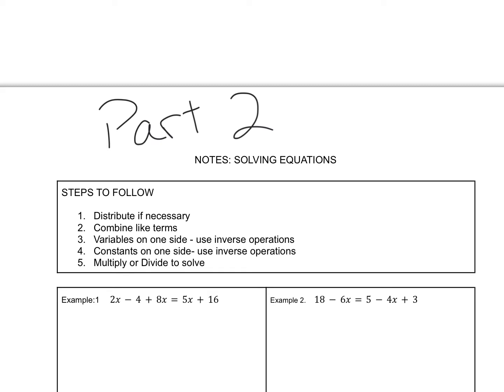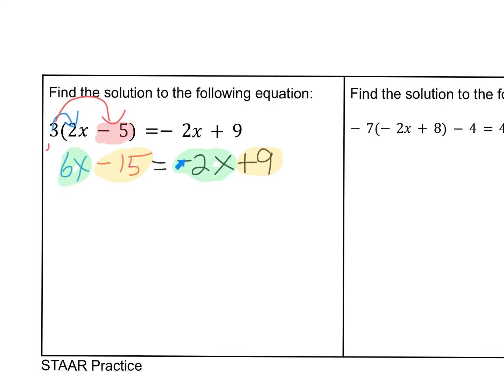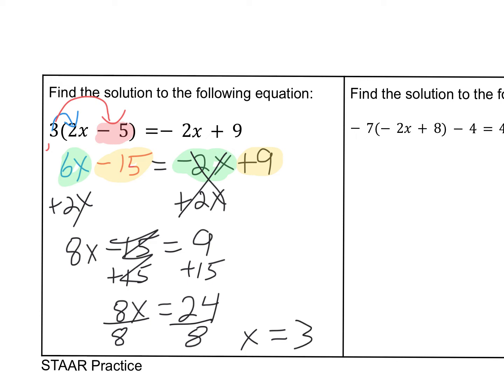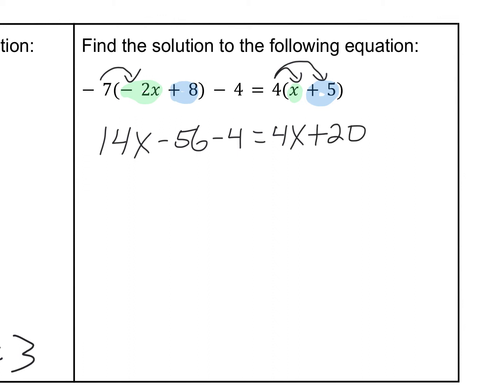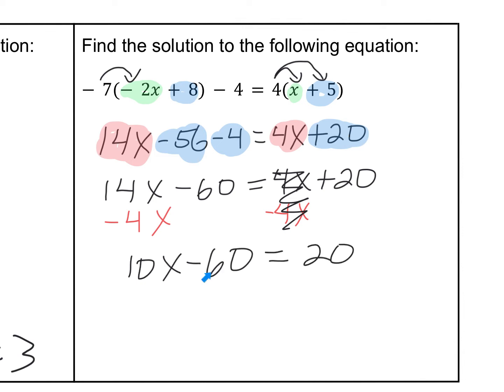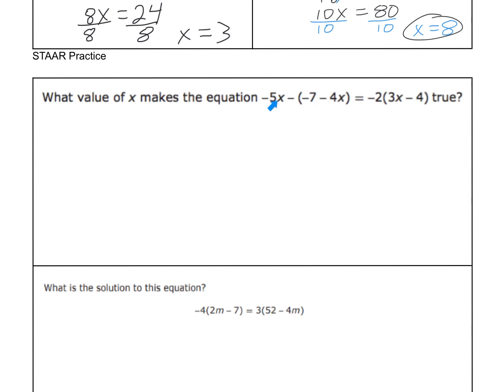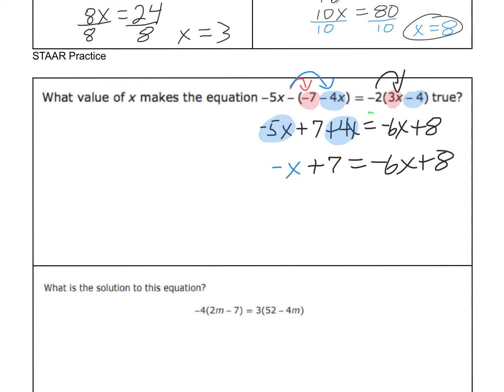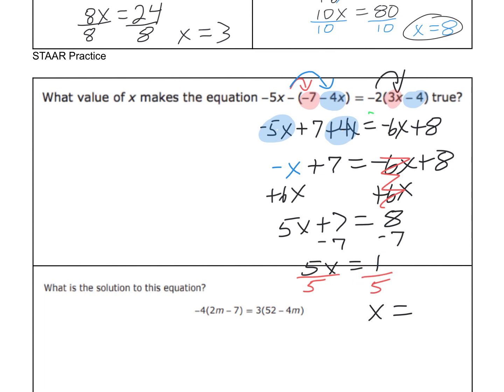Solving Equatins PART 2